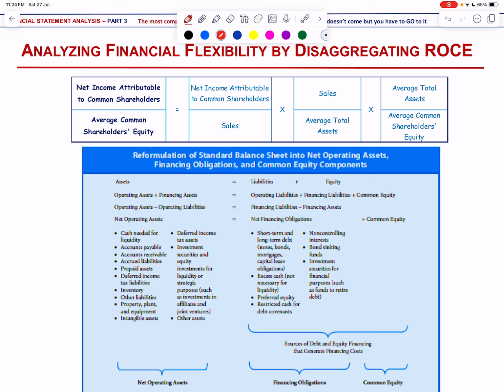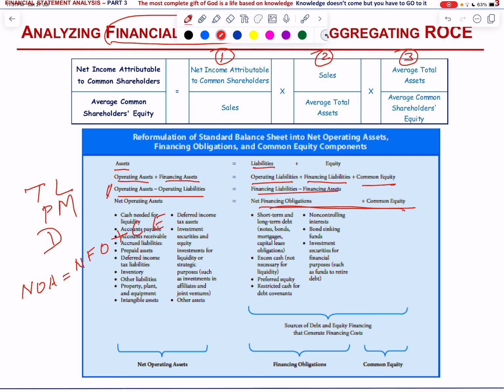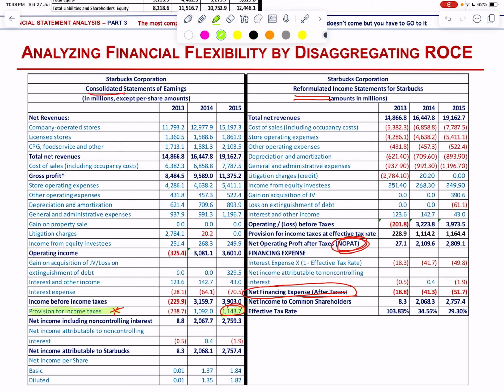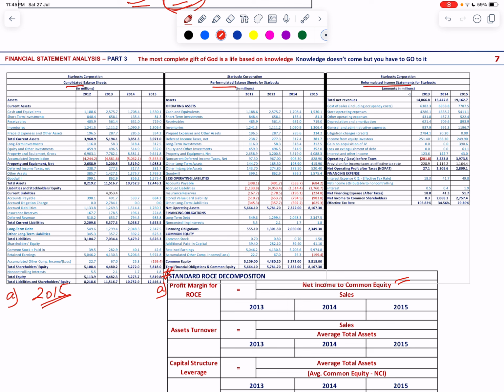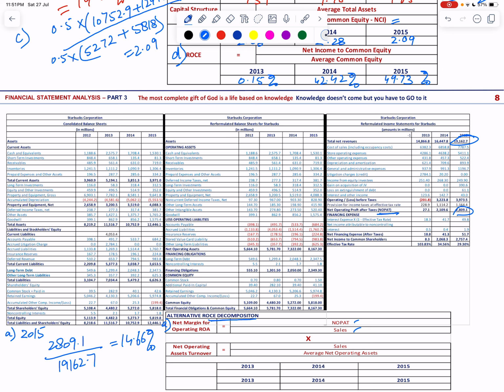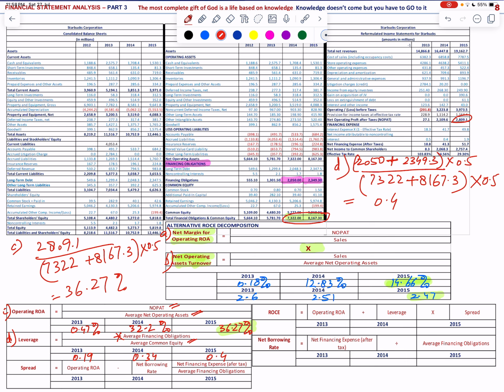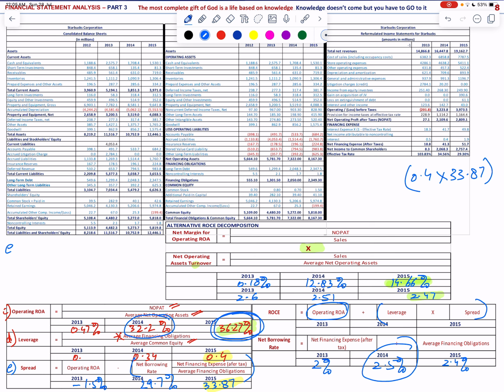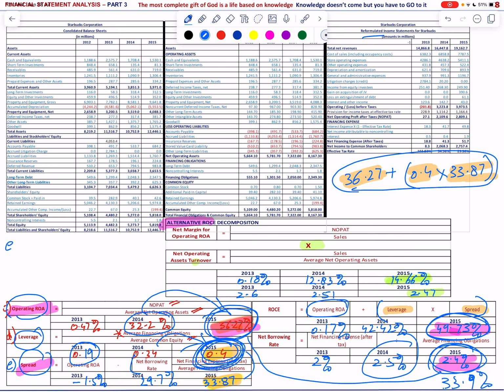Risk Analysis - Part 3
This video Explains how to Analyze Financial Flexibility by Disaggregating ROCE